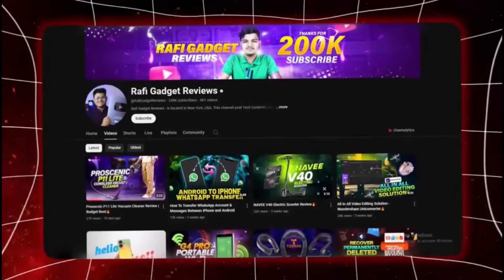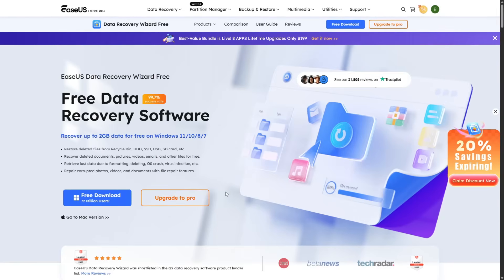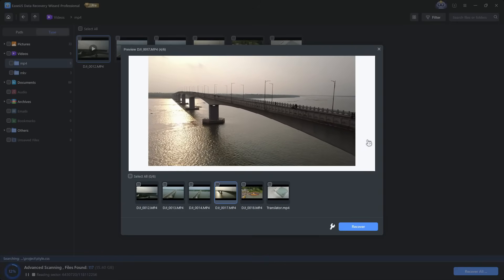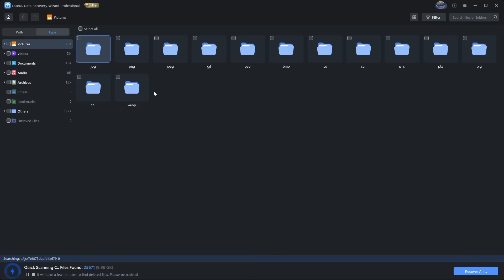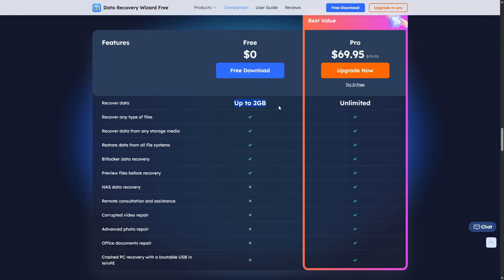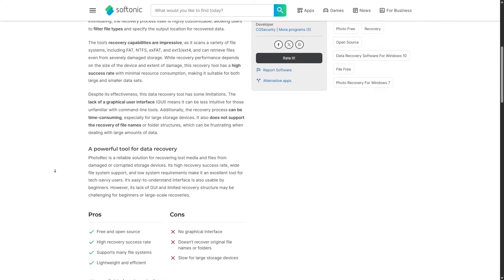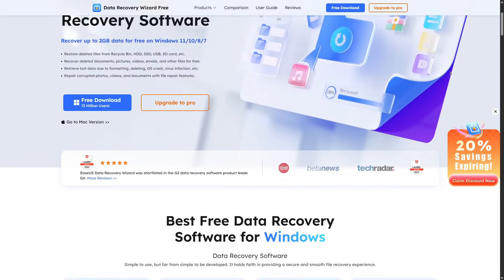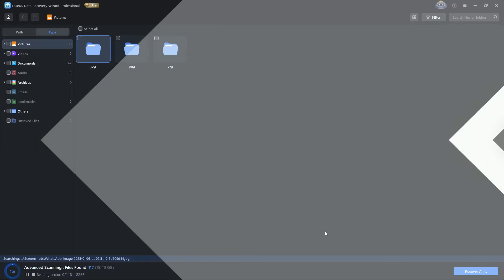How To Recover Your Deleted Photos/Videos/Files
Download Data Recovery Wizard and recover deleted files, photos and videos from your hard drive for free: